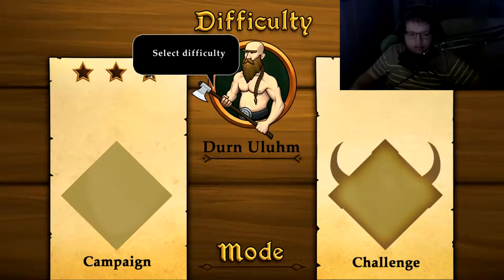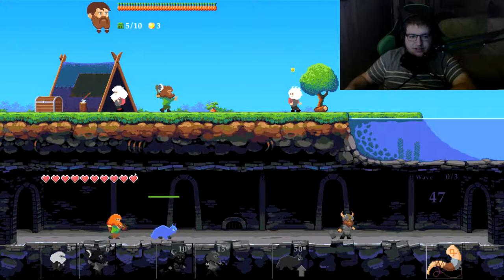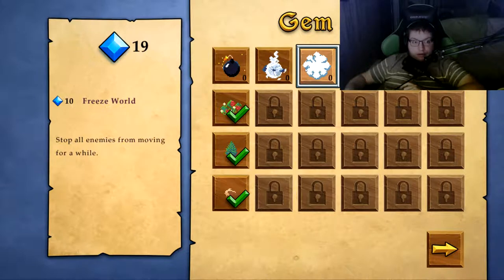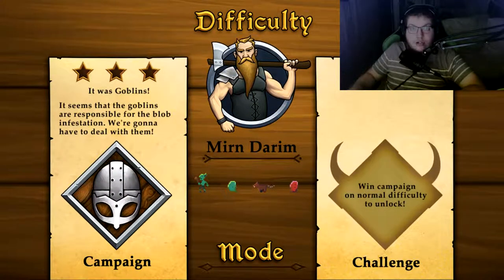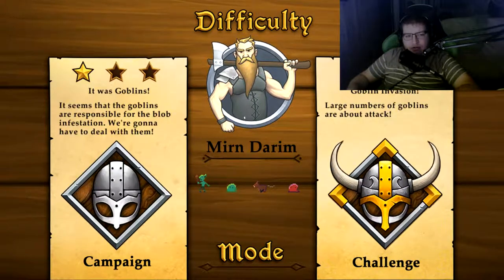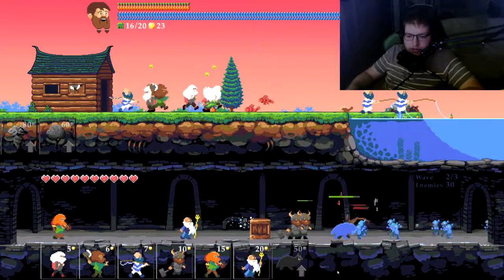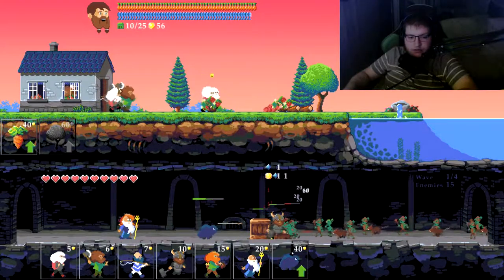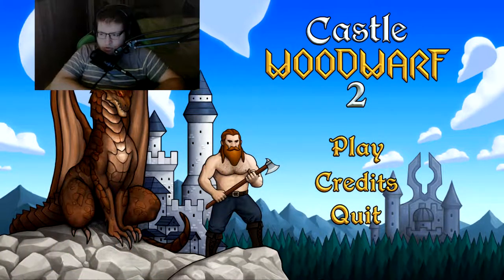Dwarves Assemble! - Castle Woodwarf 2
We return back to Castle Woodwarf for the 2nd installment! This time with more dwarves, enemies, and new lands! Also i do a face reveal lol hope you guys enjoy the extra element/interaction.

About The Game:

Keep your dragon and city of Woodwarf safe with help of dwarven army. Keep on upgrading your home and environment. Use dragon breath or special items and strategically scorch enemy archers.